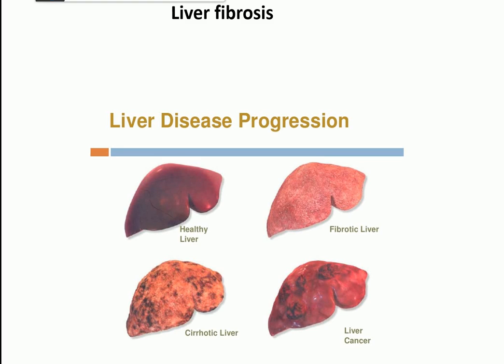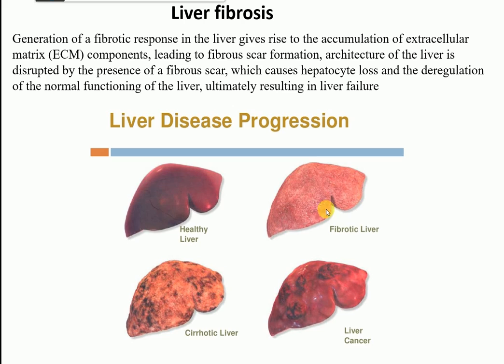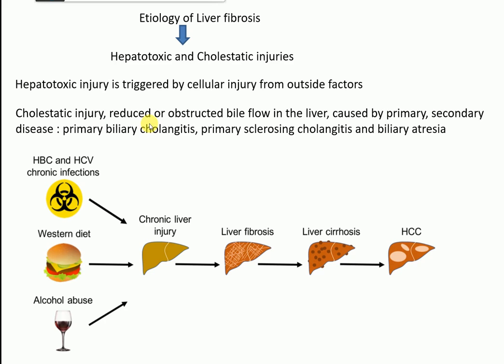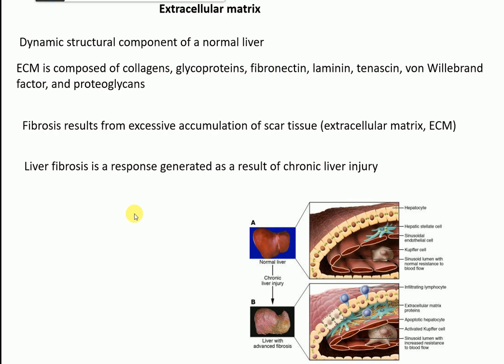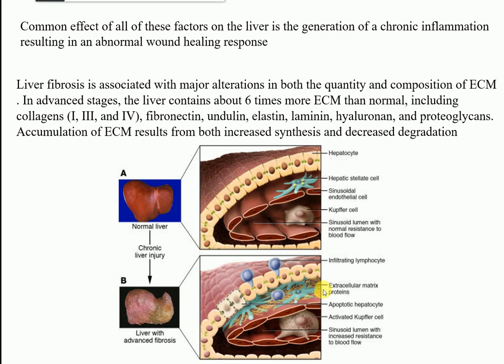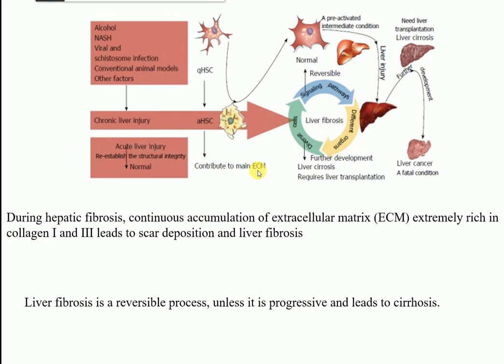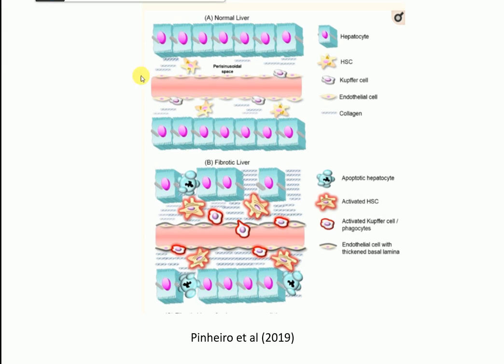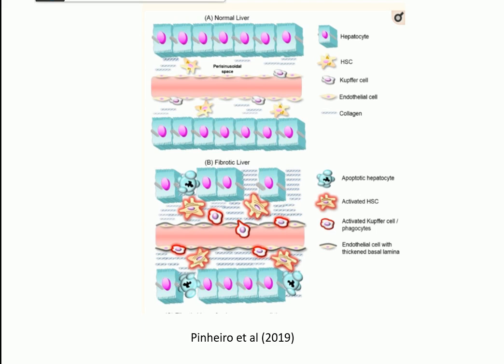Liver fibrosis Pathophysiology and etiology| Liver Cirrhosis | Hepatic Stellate Cells| Liver cancer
This video lecture explains the pathophysiology and etiology of liver fibrosis.  This video lecture also describes the different stages of liver  damage from fibrosis to cirrhosis and finally leading to liver cancer. This lecture also talks in depth about how extracellular matrix  accumulation occurs in liver fibrosis.  This video lecture also explains the role and functions of hepatic stellate cells in liver fibrosis.